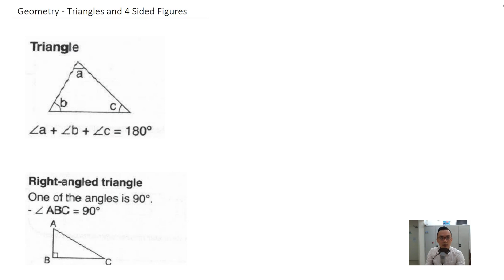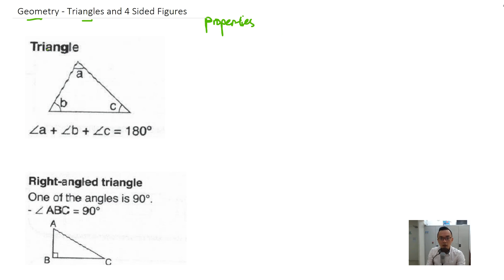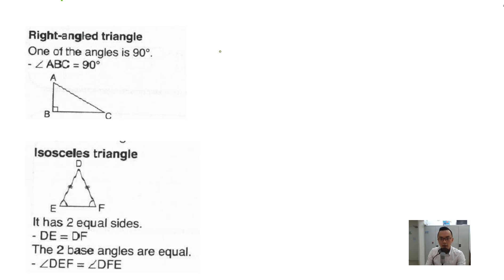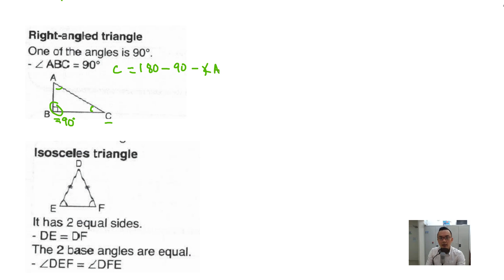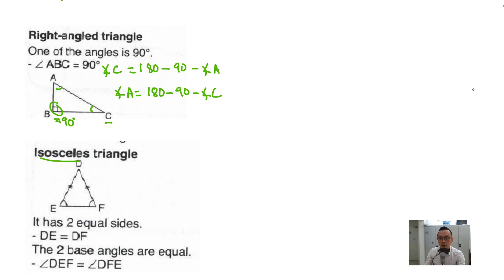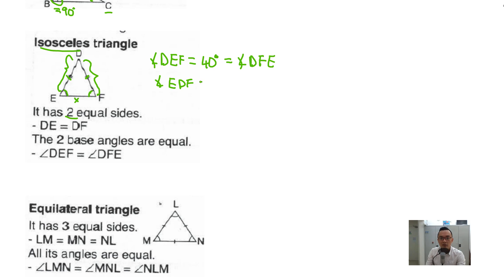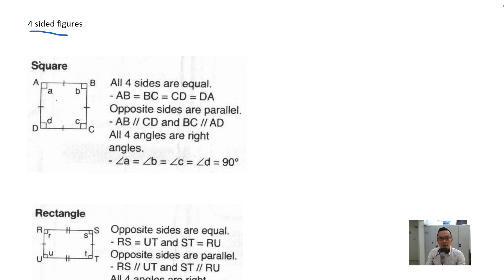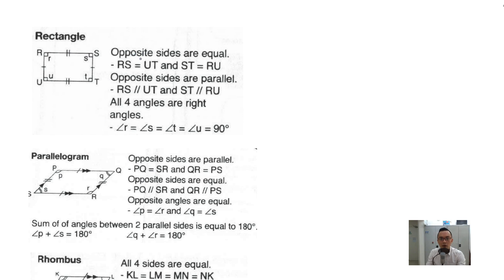Primary 6 - Math - Geometry - Triangles and 4 Sided Figures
Geometry includes finding unknown angles in geometrical figures involving

 • square
 • rectangle
 • parallelogram
 • rhombus
 • trapezium
 • triangle